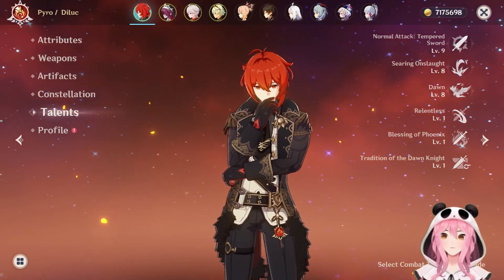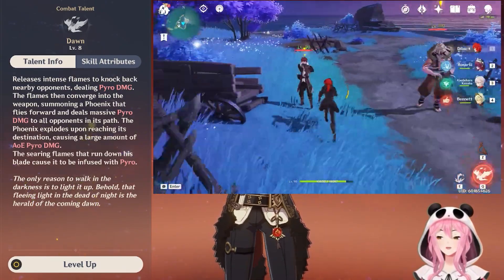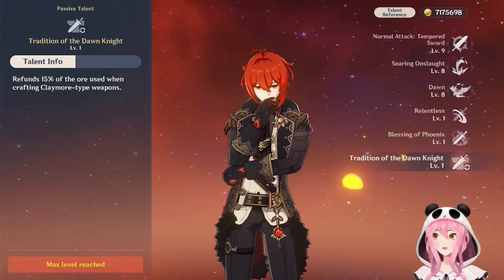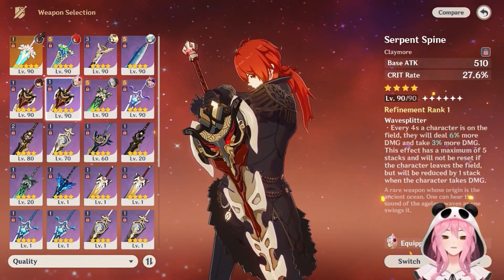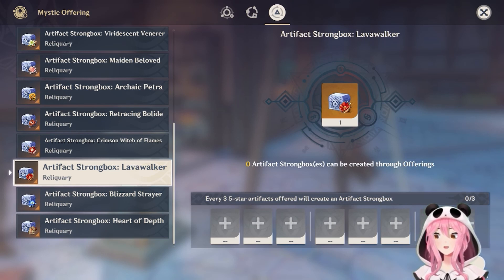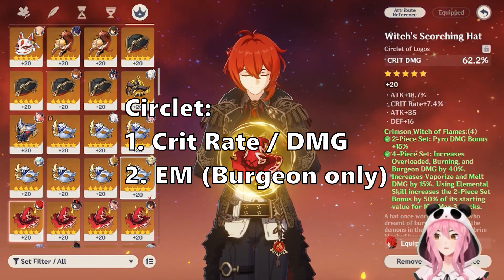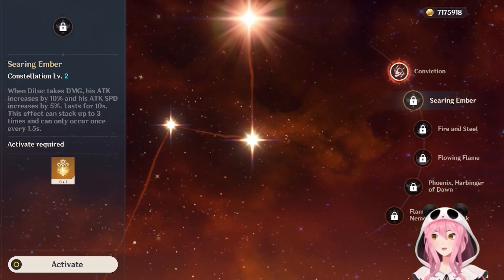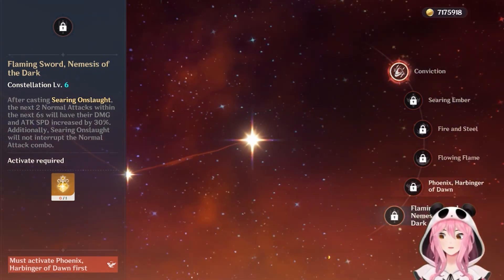STILL WORTH BUILDING! Updated Diluc Guide | Genshin Impact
ChatGPT told me this would be a good guide to make, ChatGPT is also a couple years behind the latest information.

But nonetheless it's a good time whether you're a brand new player or a returning veteran to learn how to properly build Diluc.

One of the first characters ever available since the launch of Genshin Impact.

How has the character changed over time? Does he have different team setups, is he still worth building? All these questions and more are answered in the video.

I go over everything you need to know on how to properly build him from weapons, artifacts, teams, and a simple combo showcase and more!

Timestamps:
00:00 Intro
01:24 Diluc's Talents
05:43 Weapon Options
09:17 Artifact Builds
13:15 Basic Combo Tutorial
15:09 Constellations
18:30 Team Setups
20:21 Combat Showcase
22:33 Final Thoughts